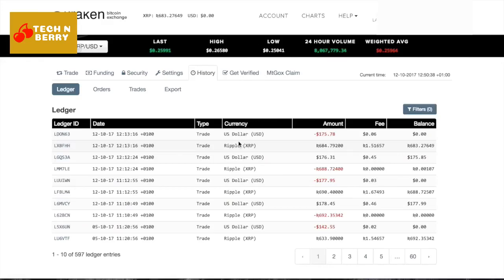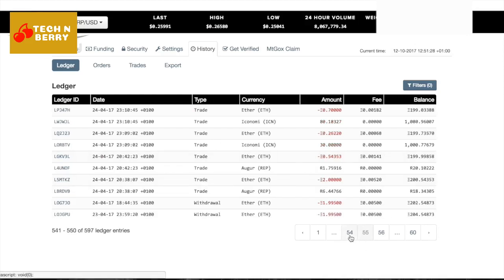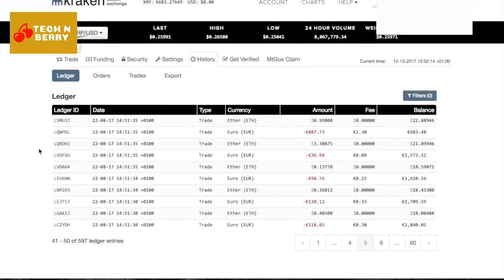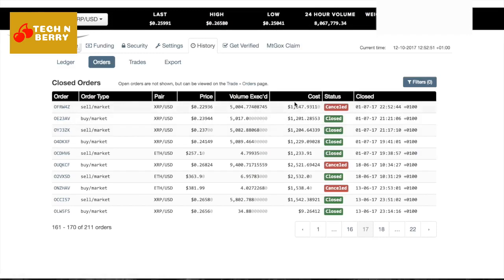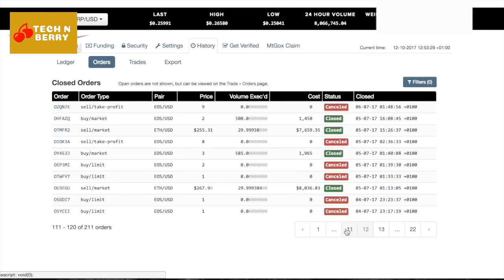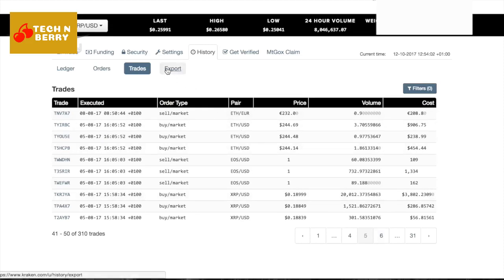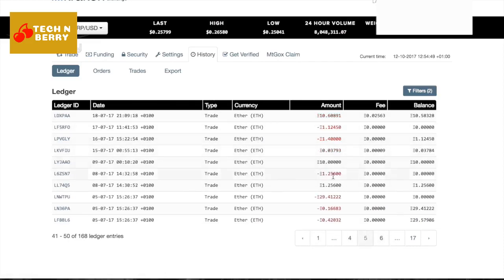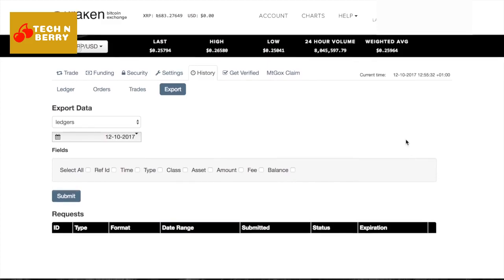History in cryptocurrency